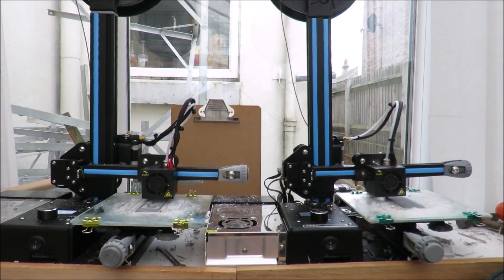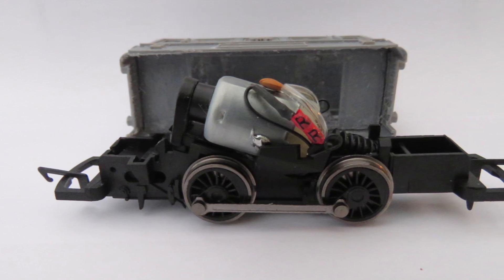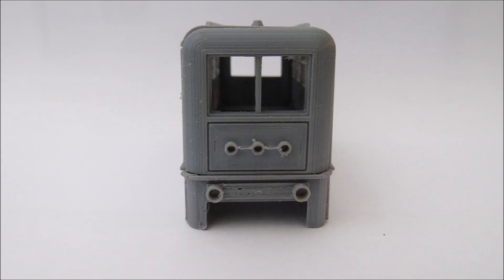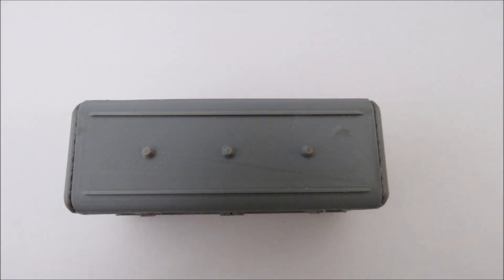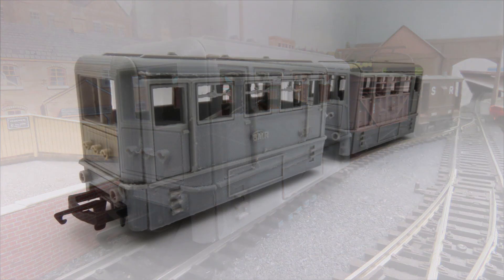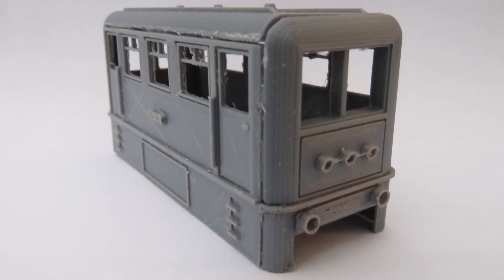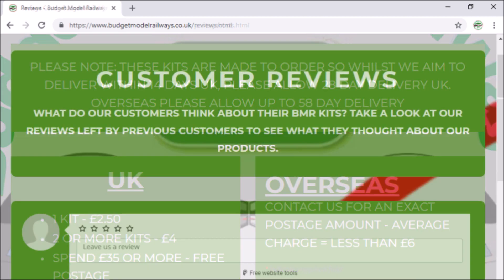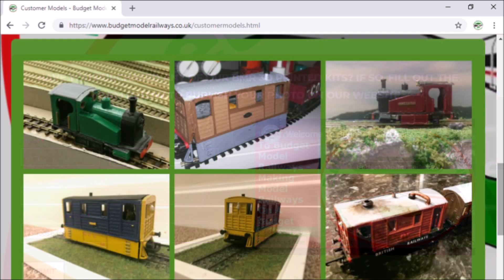Budget OO Gauge Model Railway Kits - Railbus / Railcar - 3D Printed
Budget OO Gauge Model Railway Kits - Railbus / Railcar - 3D Printed. Leave reviews and send us photos of your completed BMR Kits for a shoutout on our